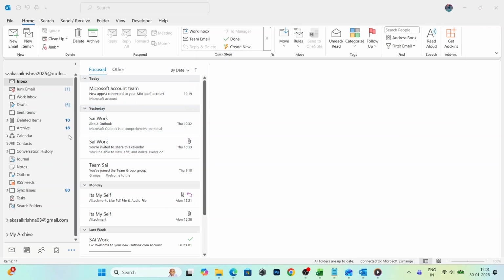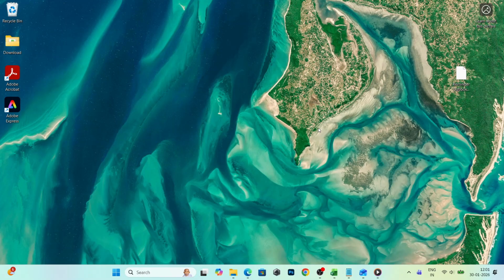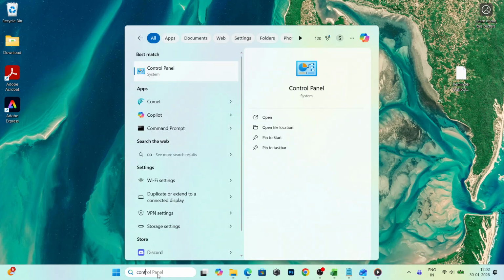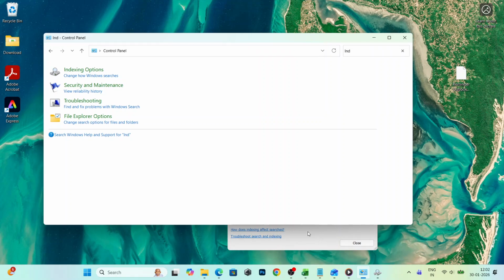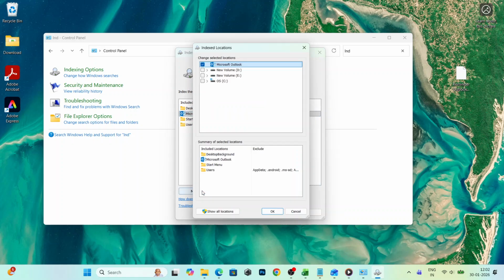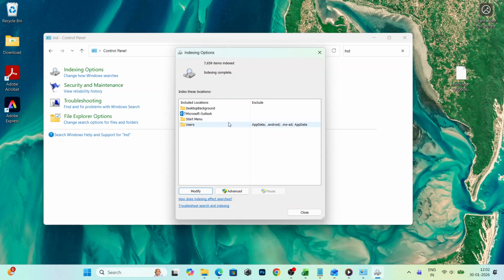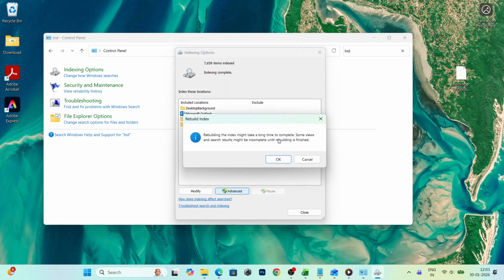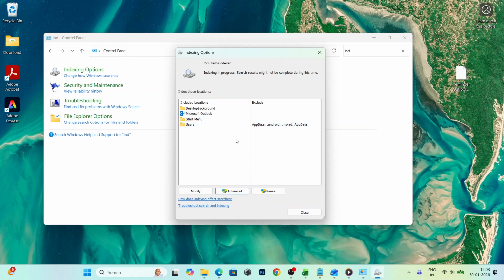How To Rebuild Your Search Index On Outlook (Fix Outlook Search) (Step By Step)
Learn how to rebuild your search index on Outlook and fix Outlook search not working in this quick tutorial. If your Outlook search results are missing or incomplete, resetting the indexing options is the best way to repair the Microsoft Outlook search engine.